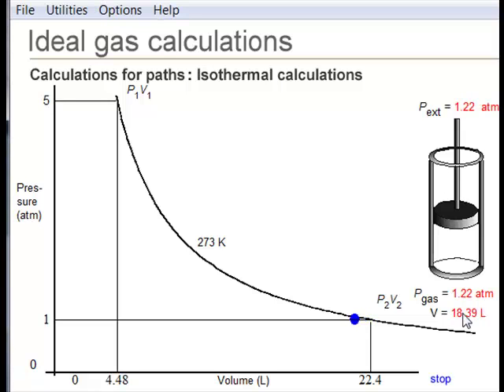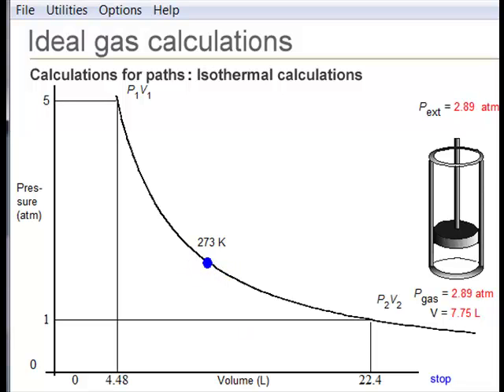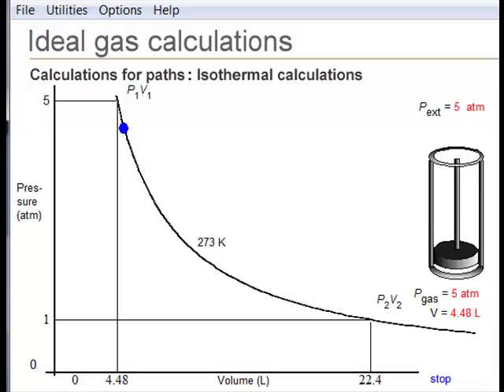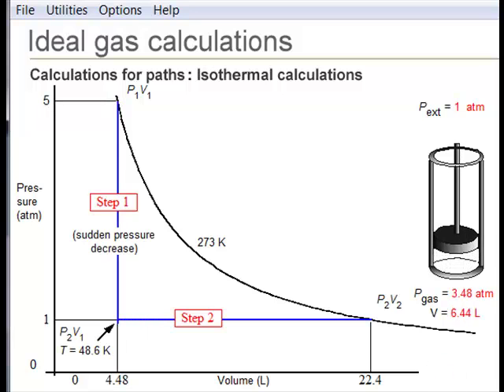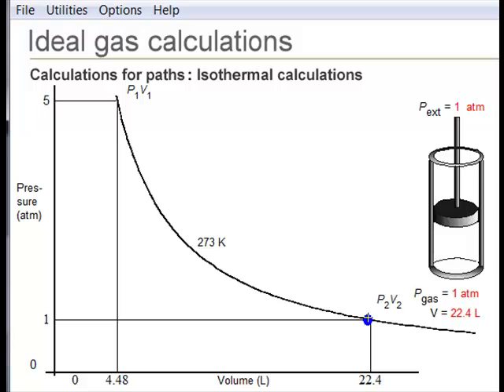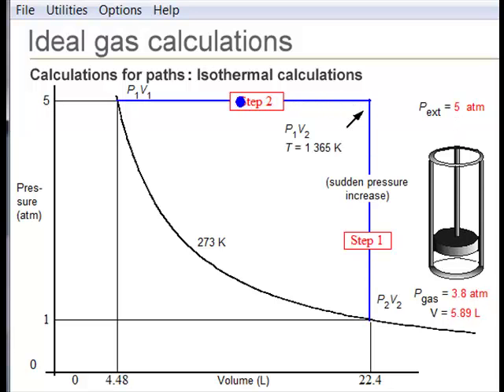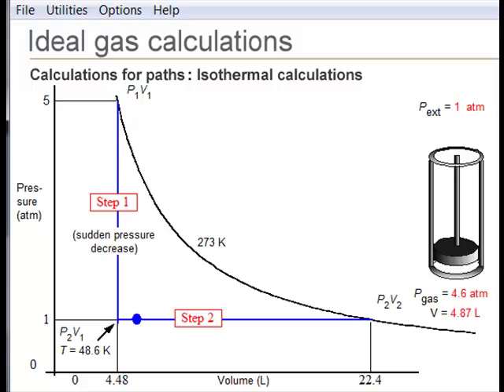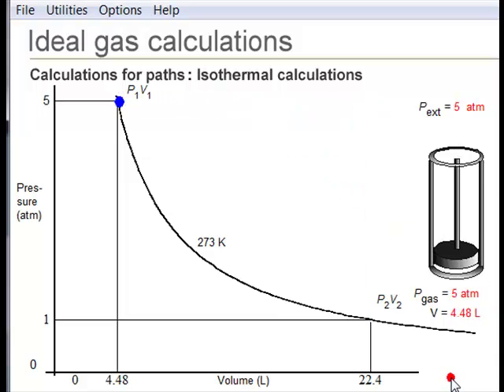Reversible and Irreversible Gas Paths - Thermodynamics in Physical Chemistry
From the Physical Chemistry Blog Post : Understanding State Functions and Reversible Paths; This and other similar video is included in the latest version of the Physical Chemistry book available